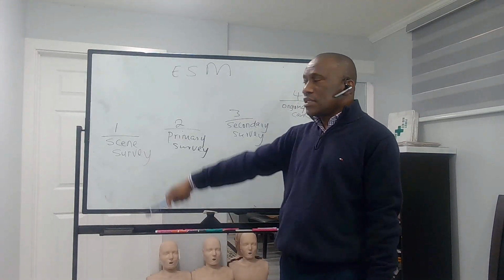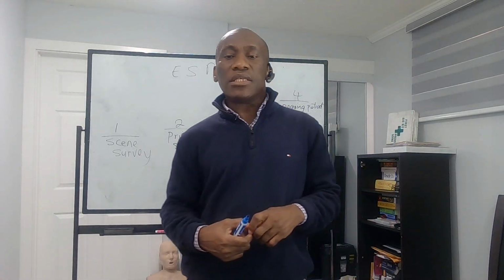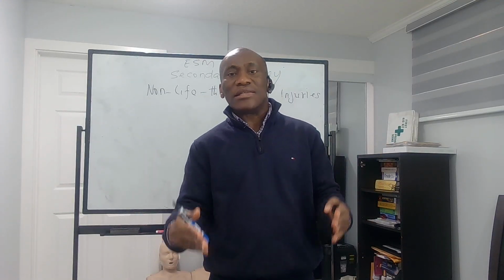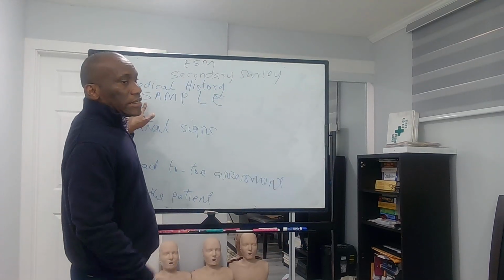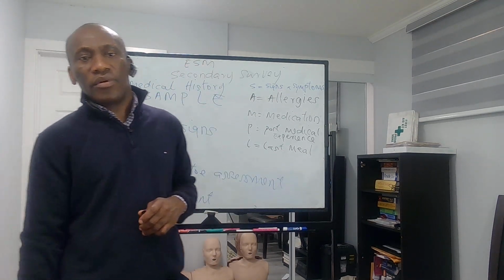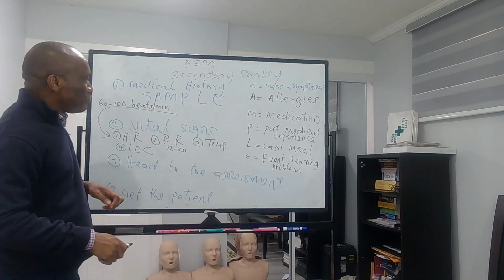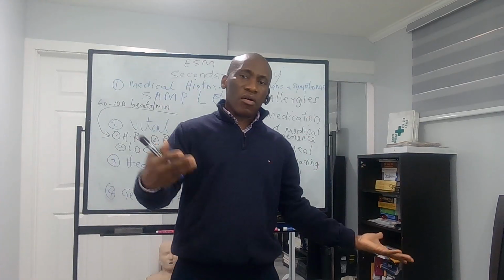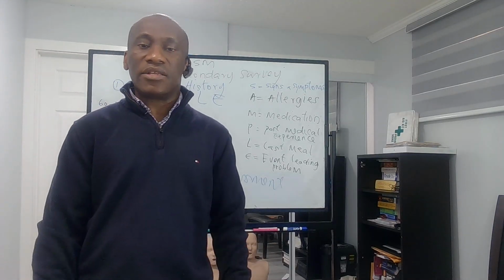ESM Series: Lesson 5 - Secondary Survey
The Secondary Survey step is the 3rd sequence in Emergency Scene Management in which a patient is assessed for non-life-threatening conditions. This video will reveal more on this subject.